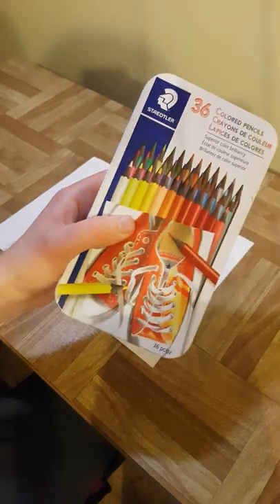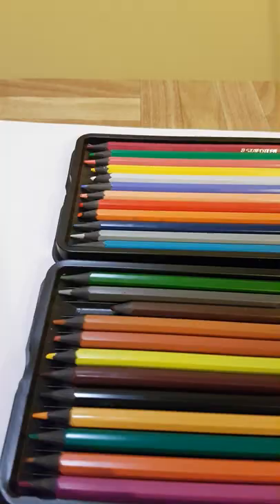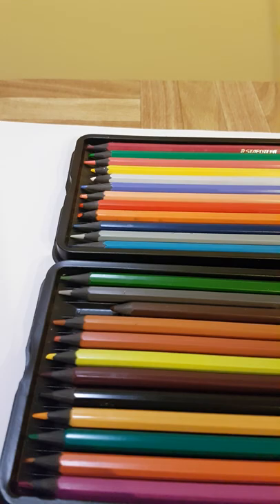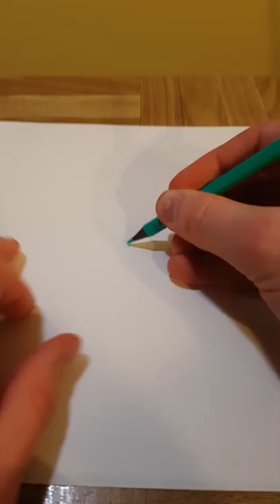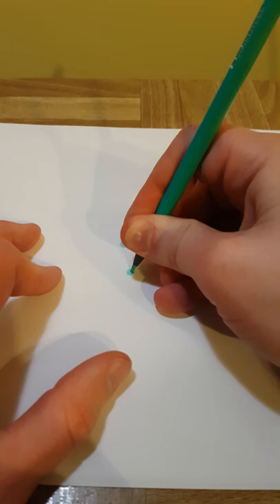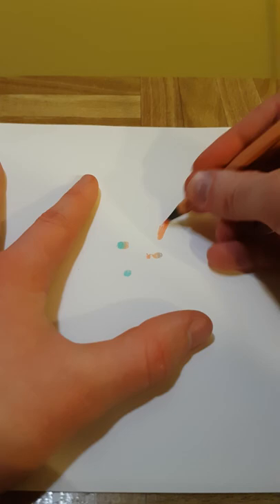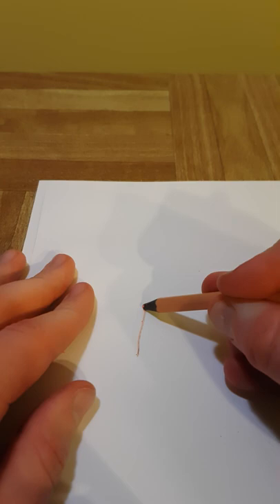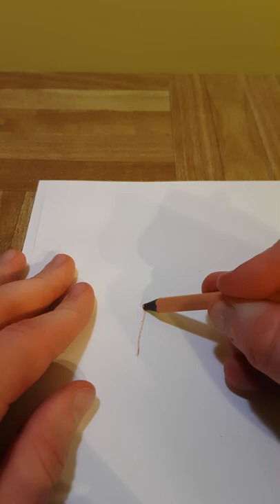Worst Coloring Pencil I've Tried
Hi, in this video I share why these are the WORST coloring pencils I've ever tried.